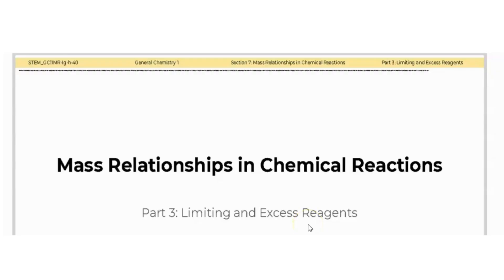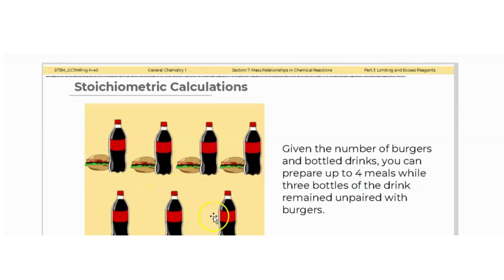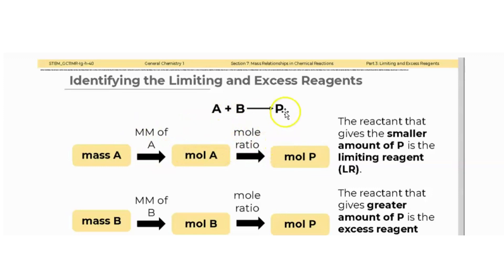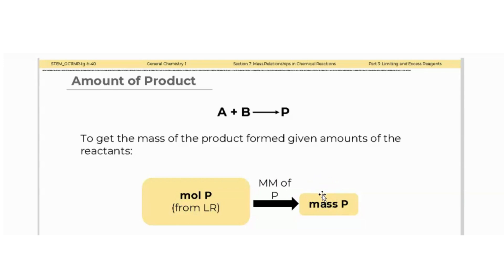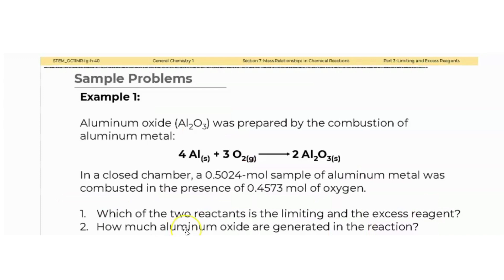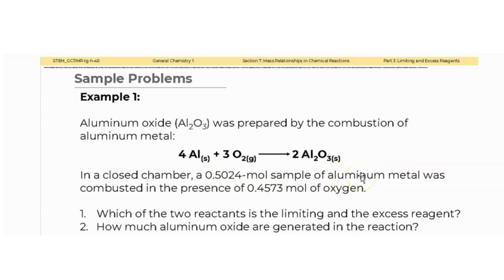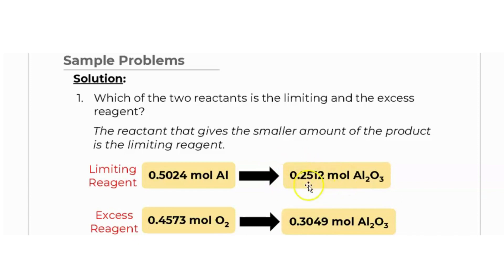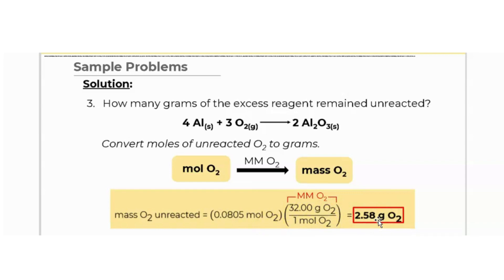DETERMINING LIMITING REAGENT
I hope this video is an answer to a problem you are facing now. Please be kind lang po.